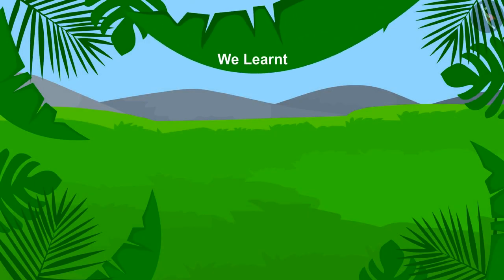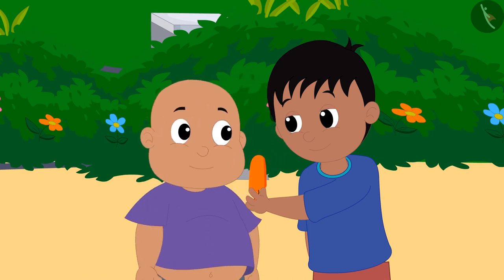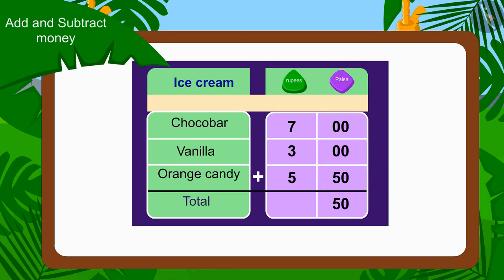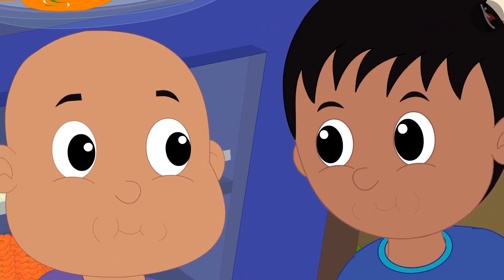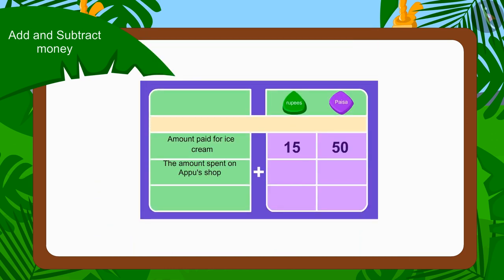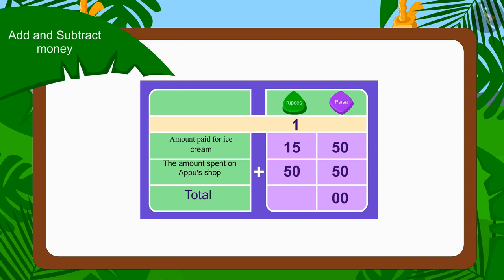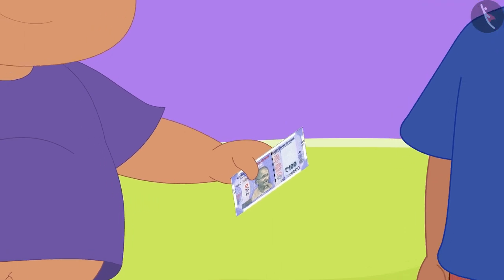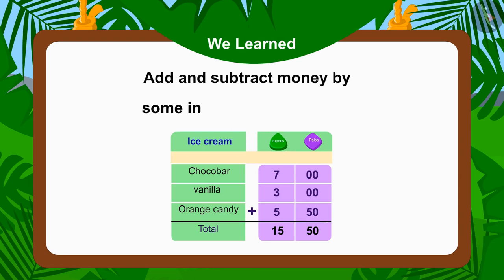Addition and subtraction of money | Part 2/3 | English | Class 3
Addition and subtraction of money | Part 2/3 | English | Class 3 |  | NCERT |

Addition and subtraction of money | Money | Grade 3 | NCERT | Rupee and Paisa

Welcome to part 2 of Addition and subtraction of money. In this video, we will discuss various examples of Addition and subtraction of money.